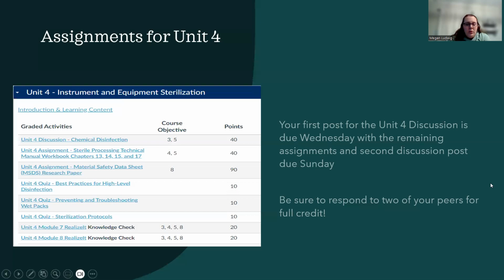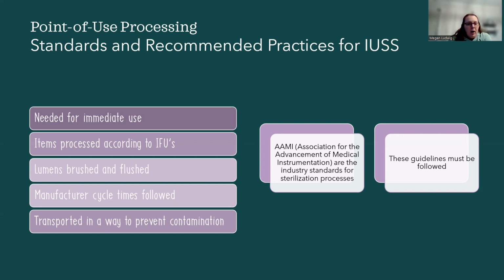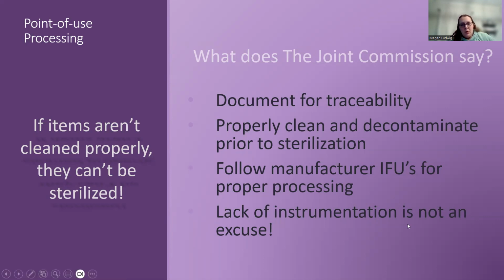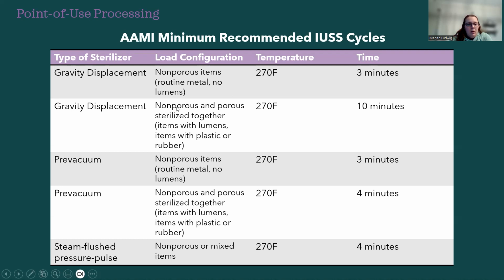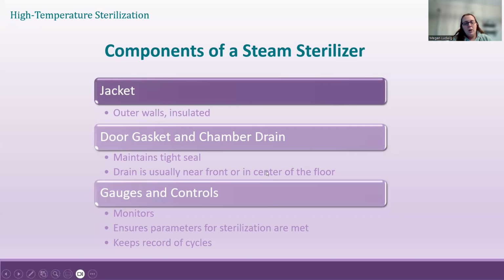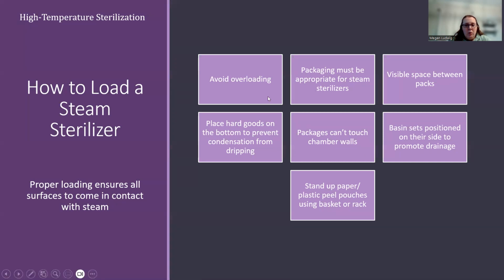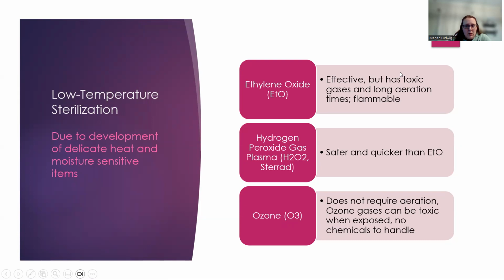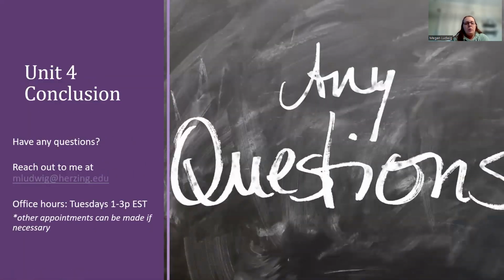ST120 Unit 4 Discussion